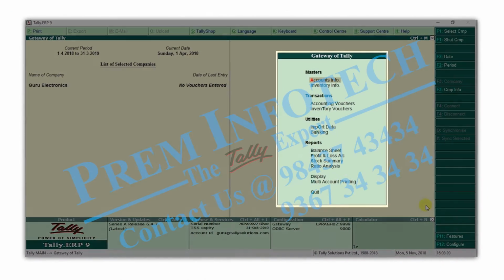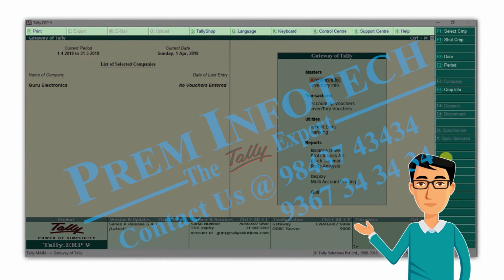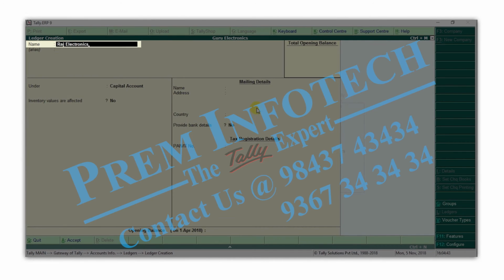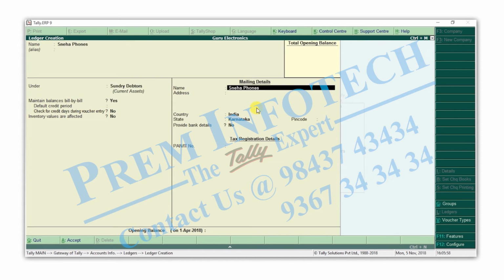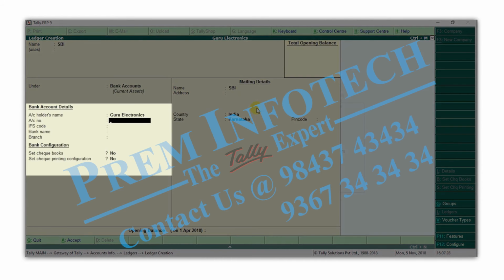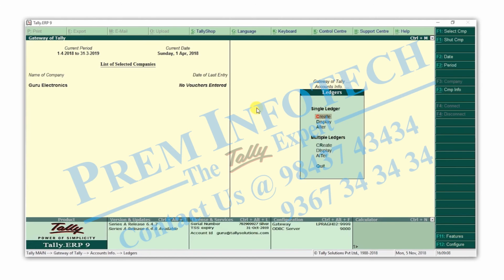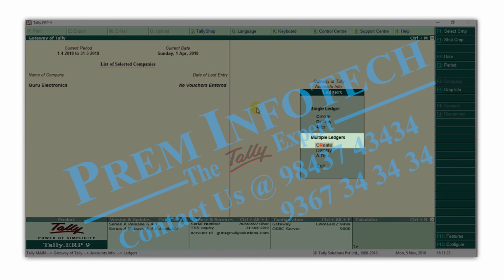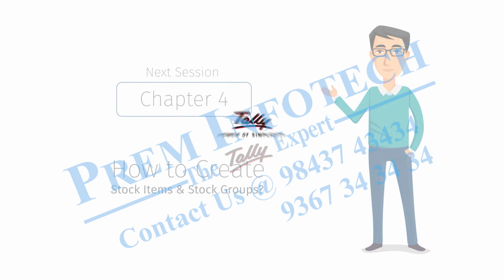How to Create Ledgers in Tally ERP 9 Chapter 3 Tally Learning Hub